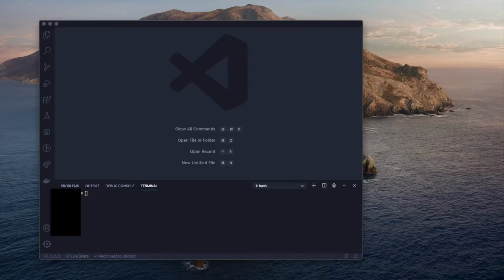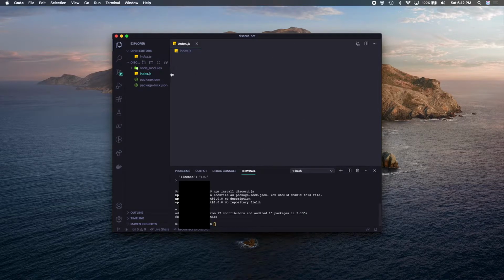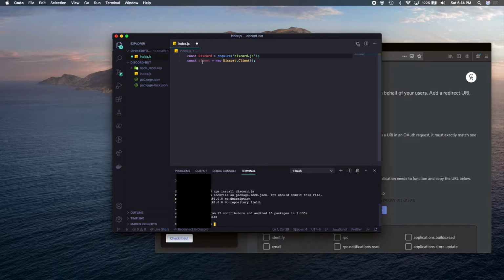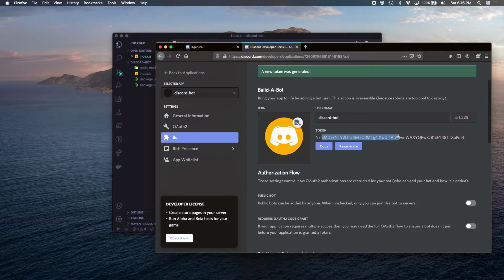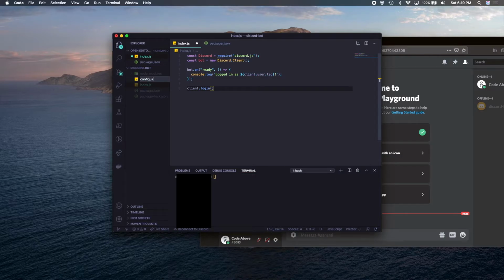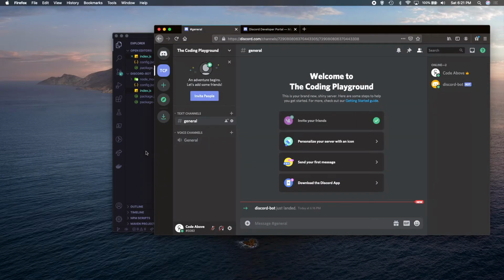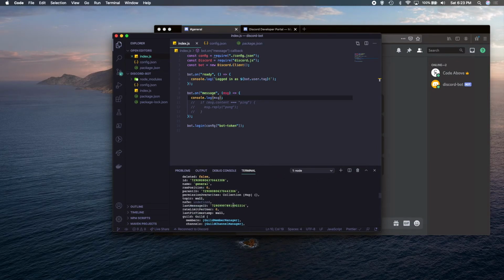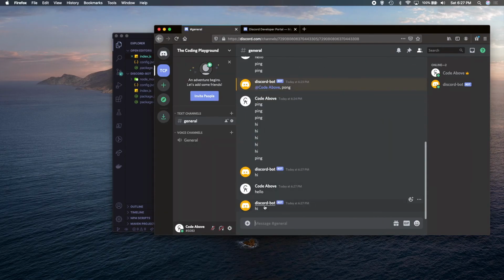How to Make Your Own Discord Bot 2020 (Getting Started)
In this video, we will go over how to make your own discord bot (2020). It is much easier than people think and you can get started in no time!

**Sorry for the size of the window. I'll make it bigger next time.